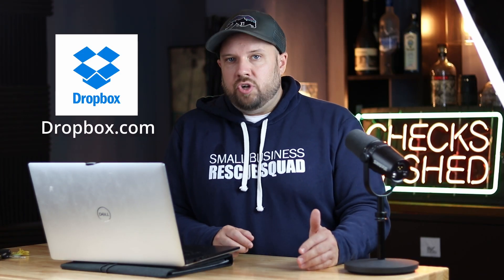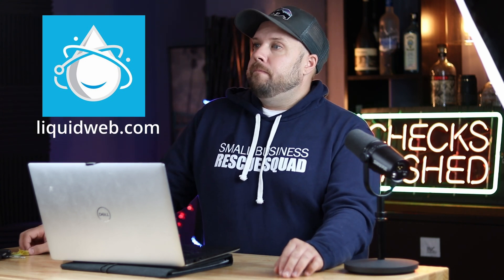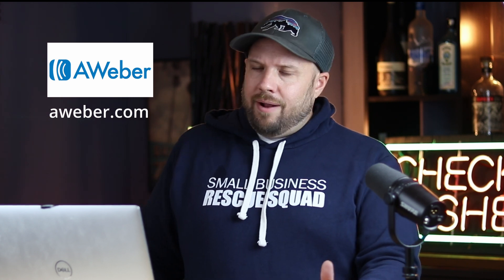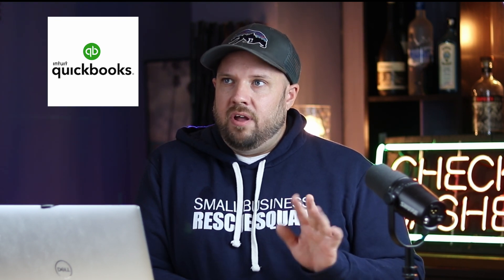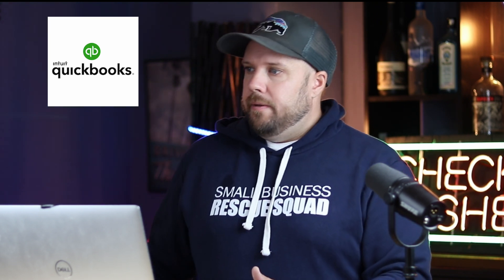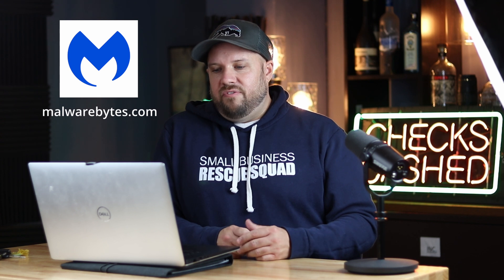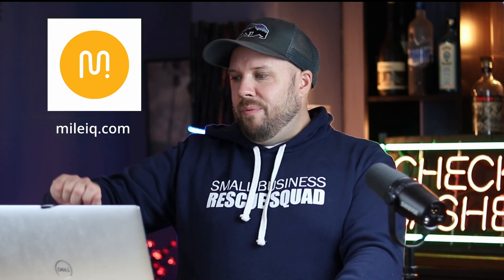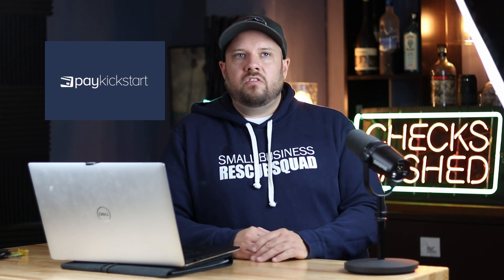What apps I use and How Much I Spend Each Month for my Online Business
Ever want to know what monthly costs are associated with running a succesful online business? Here's every monthly subscription for apps & services I use to run mine.

00:00 Start
0:35 Dropbox
1:10 HP instant ink
1:53 liquidweb
3:03 focus @ will
3:28 aweber
4:29 Trello
5:00 gusto
5:55 MediaFire
6:37 Shopify
7:15 QuickBooks online
8:51 Adobe creative cloud
9:19 Blubrry
9:26 DAP
9:57 Malwarebytes
10:03 wordfence
10:22 learndash
10:43 wistia
11:33 mileIQ
12:07 epidemic sound
12:18 themeco one